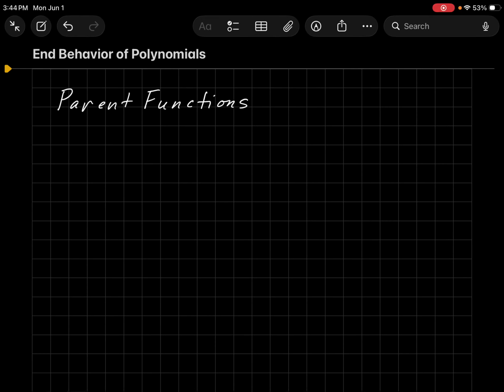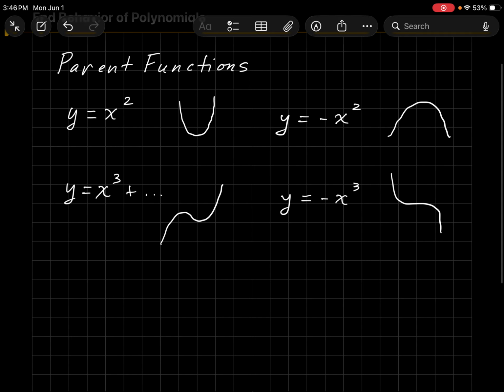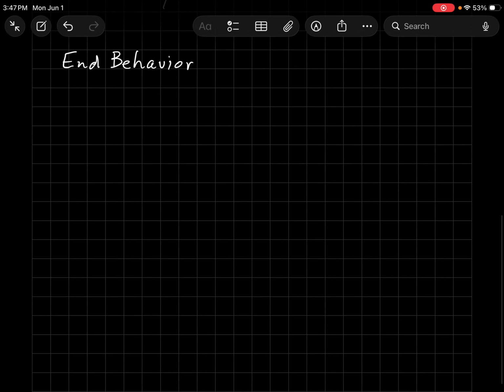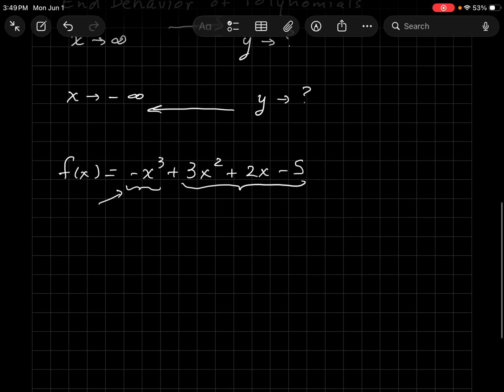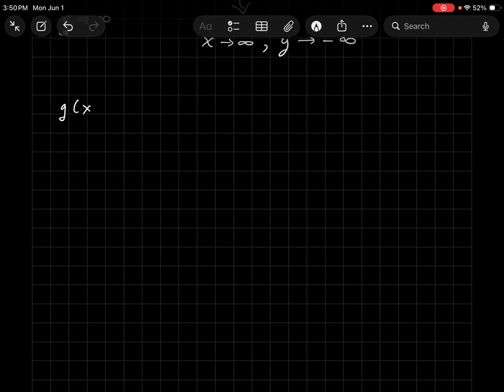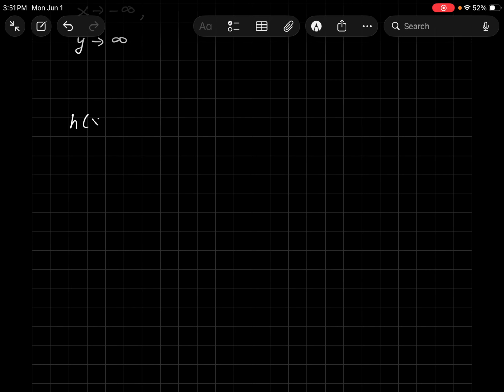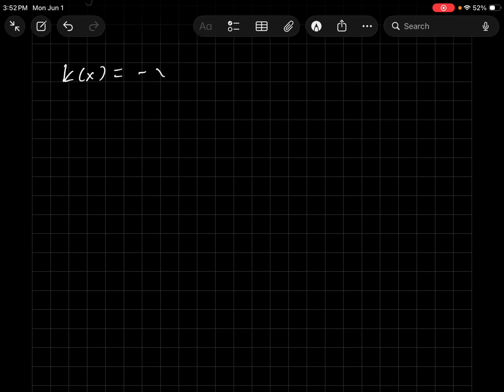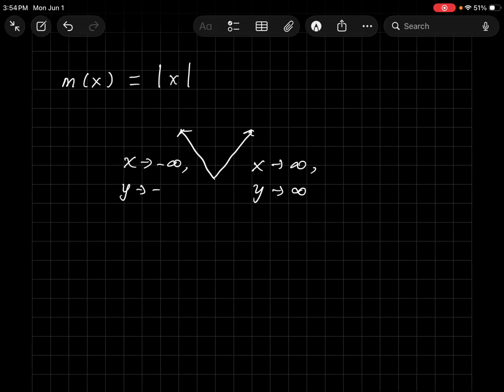End Behavior of Polynomials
Using graphs of parent functions to find the end behavior of polynomials